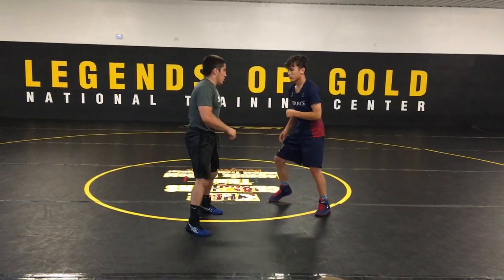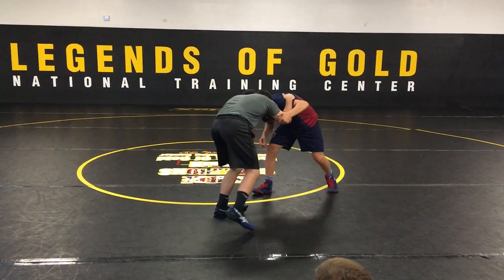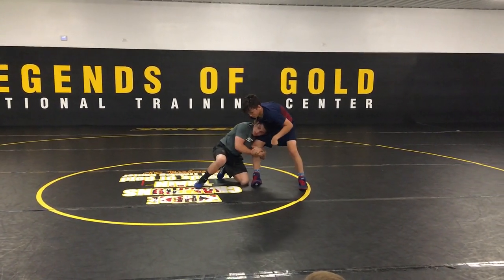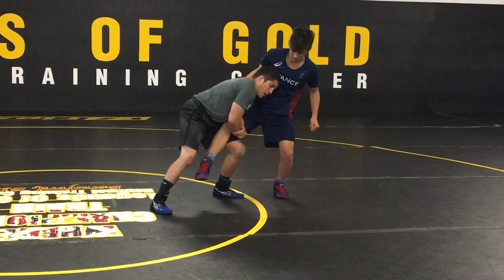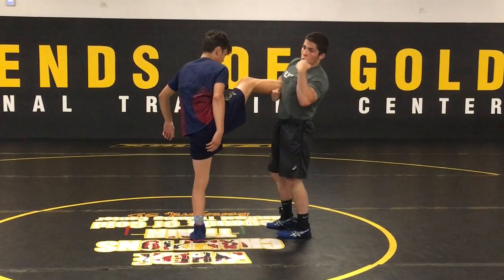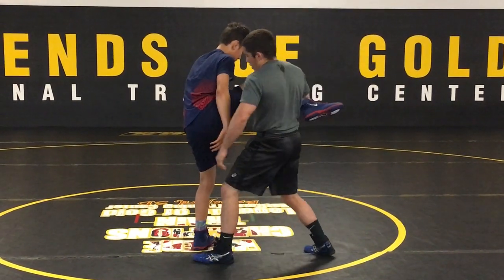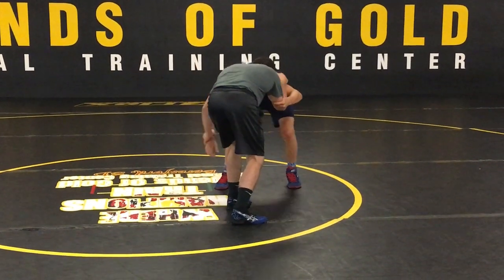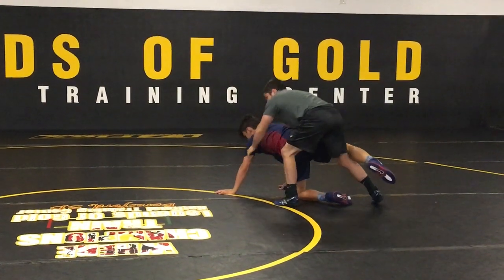Tomasello Left Handed Single Leg